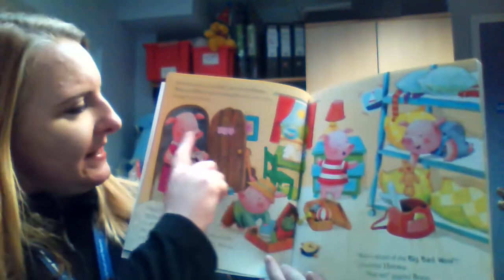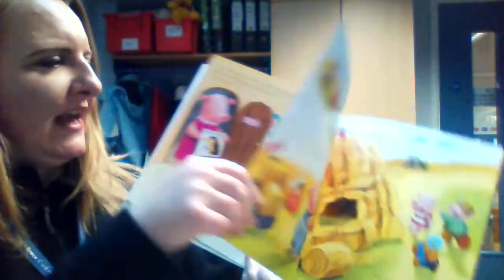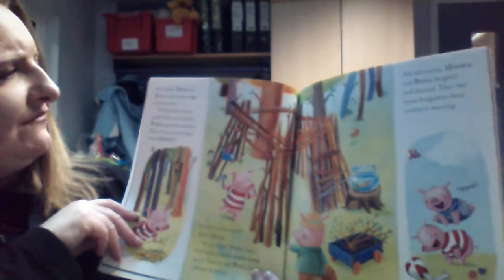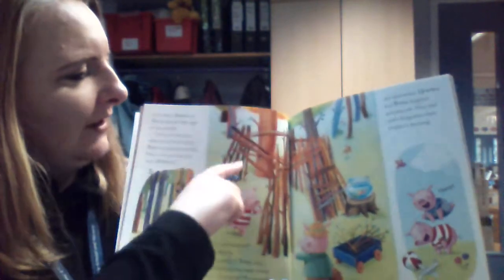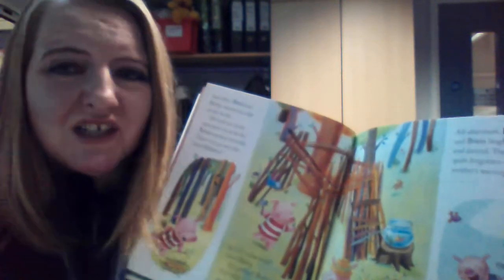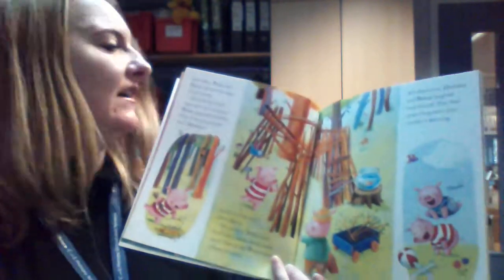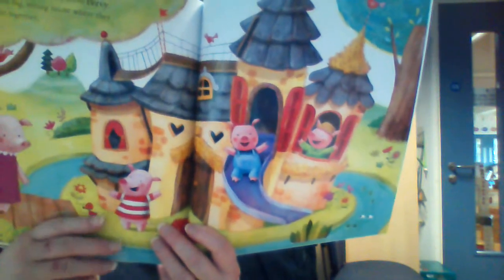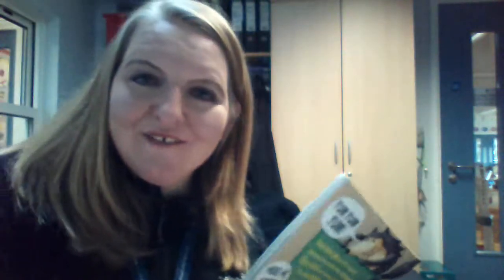Mrs Nolan reads The Three Little Pigs